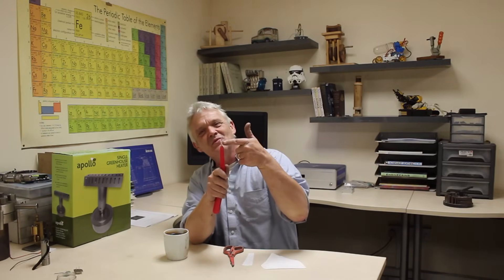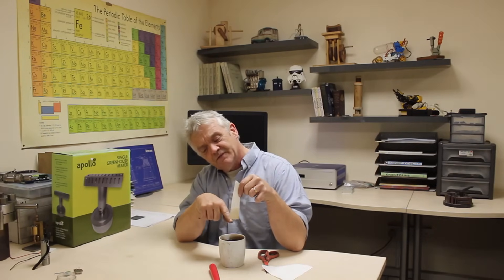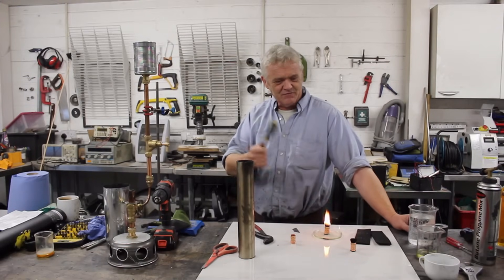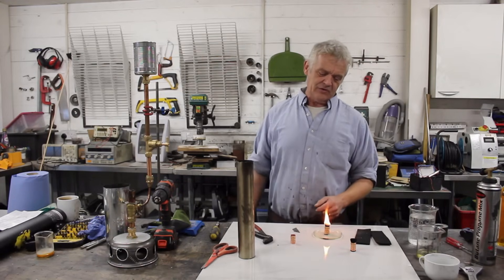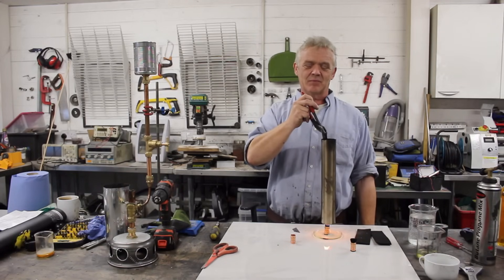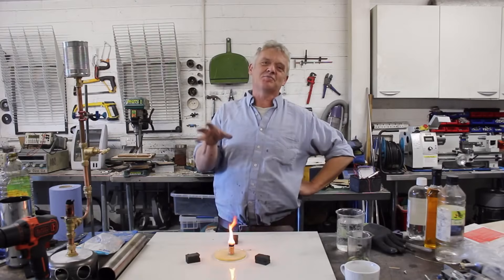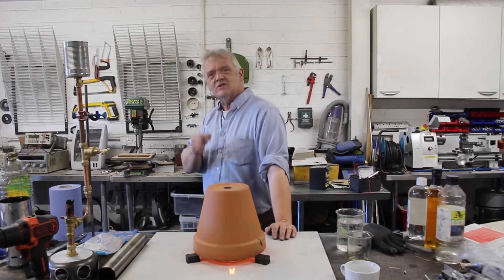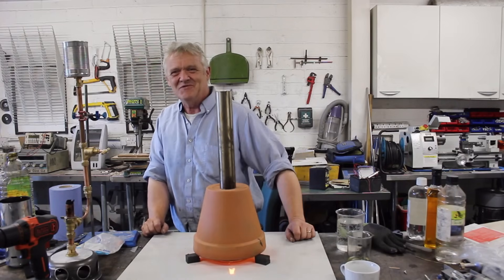1680 The Magical Forever Wick - The Plant Pot Heater On Steroids